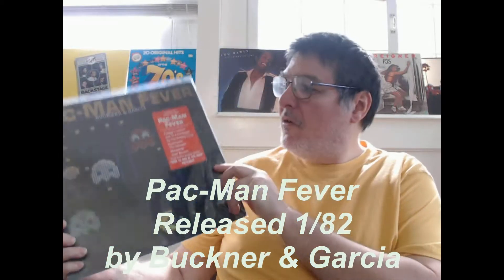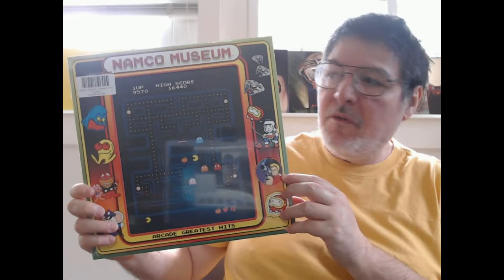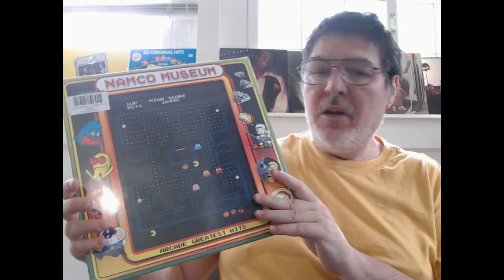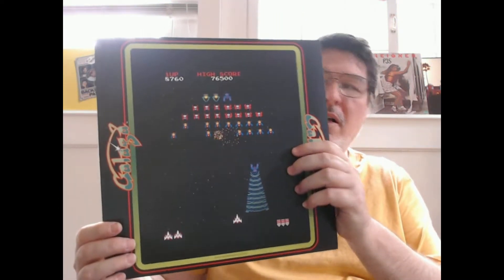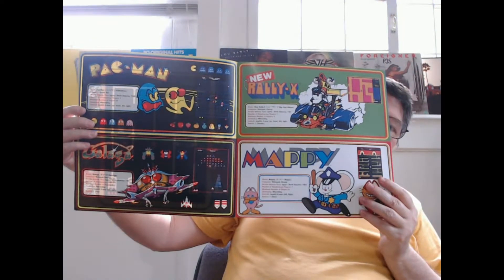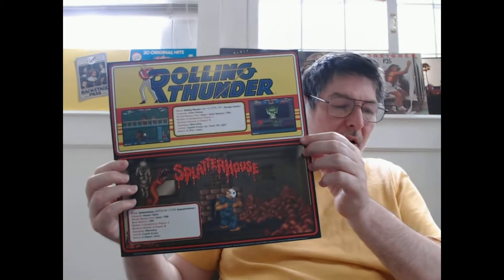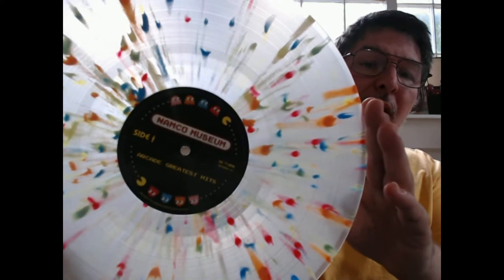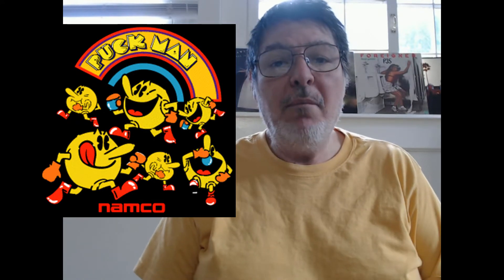NAMCO Museum - VINYL (Splatter) - Arcade Greatest Hits! (Review) | Vinyl Community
Thinkgeek.com release of Arcade Greatest Hits!
Splatter vinyl variant LP.

Sound affects of many NAMCO games including -
Pac-Man
Bosconian
Galaga
Dig-Dug
Miss Pac-Man
Mappy
Sky Kid
Splatterhouse
Xevious

and others.

A ThinkGeek exclusive from Spacelab9.